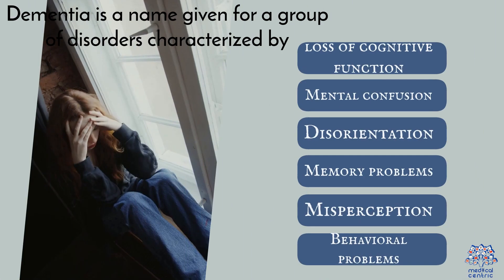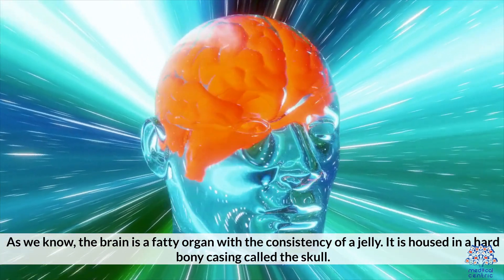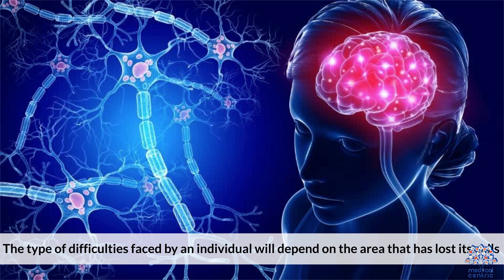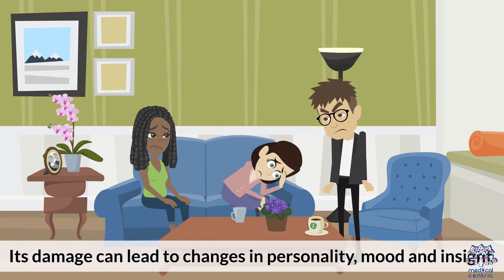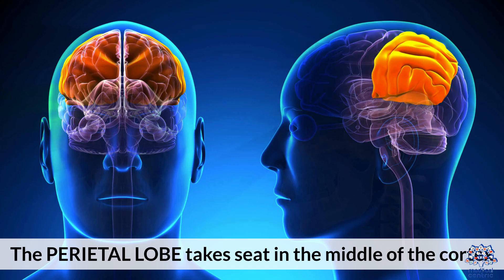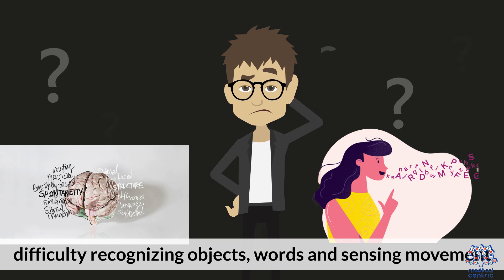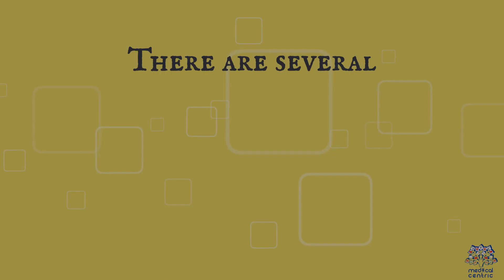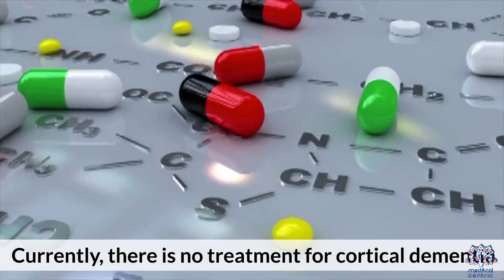What Is Cortical Dementia?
Chapters

0:00 Introduction
0:03 What is dementia?
0:29 What Is Cortical Dementia?
0:42 What is Cerebral Cortex?
3:44 What are the causes of cortical dementia
4:00 What are the symptoms of cortical dementia
4:11 What are the types of Cortical dementia?
4:21 Alzheimer's disease
4:36 Frontotemporal dementia
4:48 What is the treatment of cortical dementia?

Dementia is a disorder which manifests as a set of related symptoms, which usually surfaces when the brain is damaged by injury or disease.[2] The symptoms involve progressive impairments in memory, thinking, and behavior, which negatively affects a person's ability to function and carry out everyday activities. Aside from memory impairment and a disruption in thought patterns, the most common symptoms include emotional problems, difficulties with language, and decreased motivation. The symptoms may be described as occurring in a continuum over several stages.[10][a] Consciousness is not affected. Dementia ultimately has a significant effect on the individual, caregivers, and on social relationships in general.[2] A diagnosis of dementia requires the observation of a change from a person's usual mental functioning and a greater cognitive decline than what is caused by normal aging.[12]

Several diseases and injuries to the brain such as a stroke can give rise to dementia. However, the most common cause is Alzheimer's disease, a neurodegenerative disorder.[2] The Diagnostic and Statistical Manual of Mental Disorders, Fifth Edition (DSM-5), has re-described dementia as either a mild or major neurocognitive disorder with varying degrees of severity and many causative subtypes. The International Classification of Diseases (ICD-11) also classes dementia as a neurocognitive disorder (NCD) with many forms or subclasses.[13] Dementia is listed as an acquired brain syndrome, marked by a decline in cognitive function, and is contrasted with neurodevelopmental disorders.[14] Dementia is also described as a spectrum of disorders with causative subtypes of dementia based on a known disorder, such as Parkinson's disease, for Parkinson's disease dementia; Huntington's disease, for Huntington's disease dementia; vascular disease, for vascular dementia; HIV infection, causing HIV dementia; frontotemporal lobar degeneration for frontotemporal dementia; or Lewy body disease for dementia with Lewy bodies, and prion diseases.[15] Subtypes of neurodegenerative dementias may also be based on the underlying pathology of misfolded proteins such as synucleinopathies, and tauopathies.[15] More than one type of dementia existing together is known as mixed dementia.[14]

Many neurocognitive disorders may be caused by another medical condition or disorder that includes brain tumours, and subdural hematoma; endocrine disorders such as hypothyroidism, and hypoglycemia; nutritional deficiencies including thiamine, and niacin; infections, immune disorders, liver or kidney failure, metabolic disorders such as Kufs disease, and some leukodystrophies, and neurological disorders such as epilepsy, and multiple sclerosis. Some of the neurocognitive deficits may sometimes show improvement with treatment of the medical condition.[16]

Diagnosis is usually based on history of the illness and cognitive testing with imaging. Blood tests may be taken to rule out other possible causes that may be reversible, such as hypothyroidism (an underactive thyroid), and to determine the dementia subtype. One commonly used cognitive test is the Mini-Mental State Examination. The greatest risk factor for developing dementia is aging, however dementia is not a normal part of aging. Many people aged 90 and above show no signs of dementia.[17] Several risk factors for dementia, such as smoking and obesity, are preventable by lifestyle changes. Screening the general older population for the disorder is not seen to affect the outcome.[18]

Dementia is currently the seventh leading cause of death worldwide and has 10 million new cases reported every year (one every ~3 seconds).[2] There is no known cure for dementia. Acetylcholinesterase inhibitors such as donepezil are often used and may be beneficial in mild to moderate disorder. The overall benefit, however, may be minor. There are many measures that can improve the quality of life of people with dementia and their caregivers. Cognitive and behavioral interventions may be appropriate for treating associated symptoms of depression.[19]